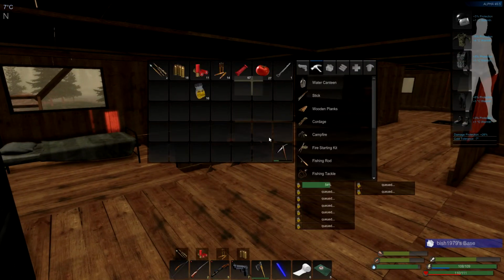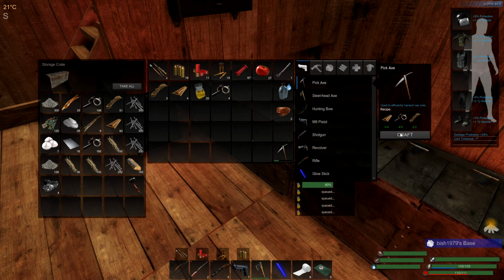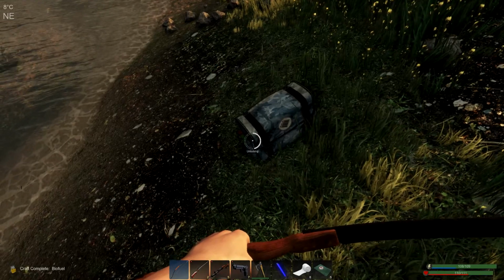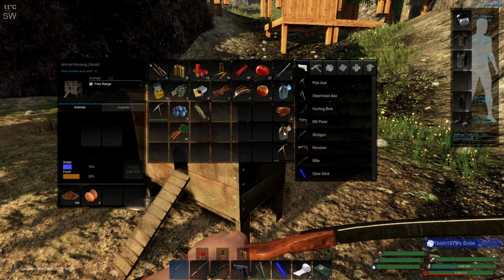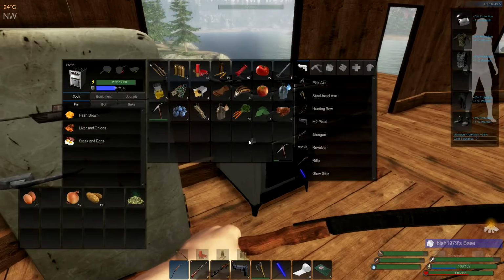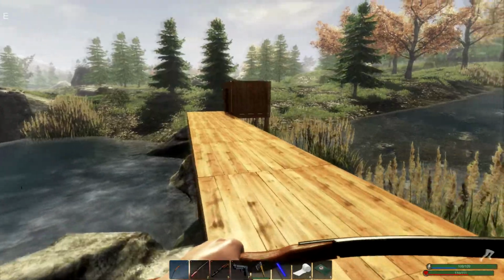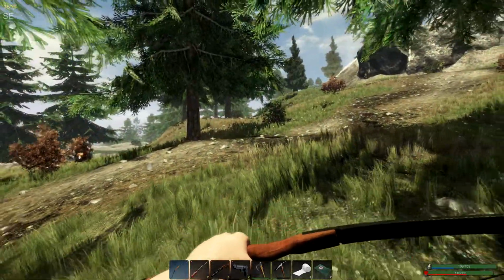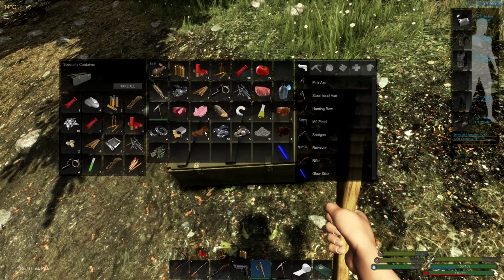Whack a Rogue | Subsistence | Season 2 | Episode 186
What is Subsistence?

Current features:
* Singleplayer and Co-op PvE sandbox experience.
* Crafting mechanics.
* Farming.
* Animal husbandry.

Intro Music
Funeral March of a Marionette
David_B_Jolley

Outro Music
Memories